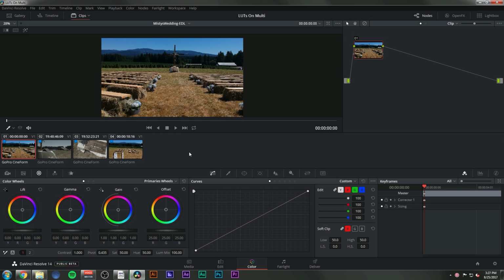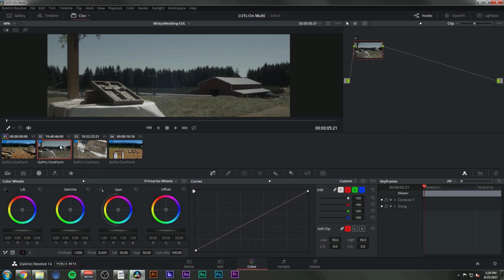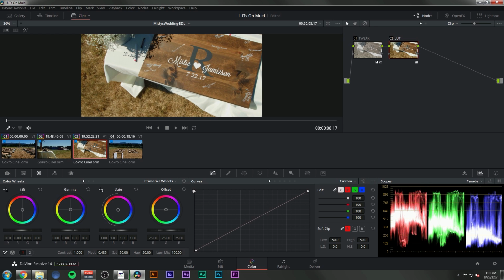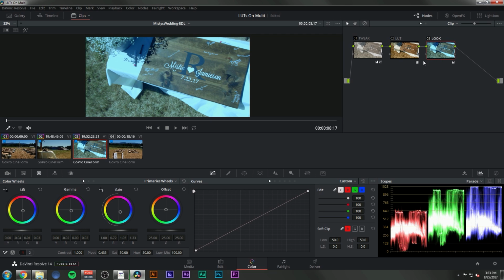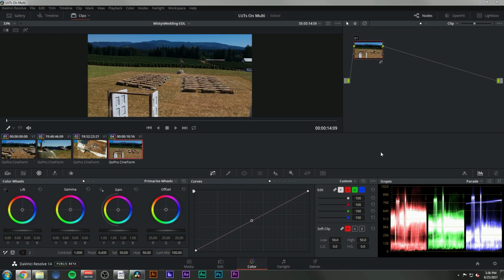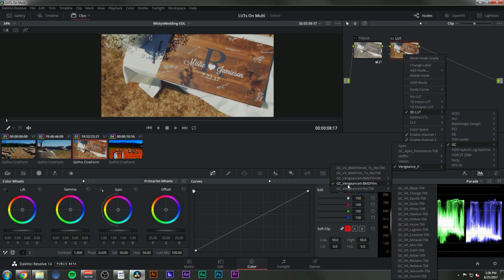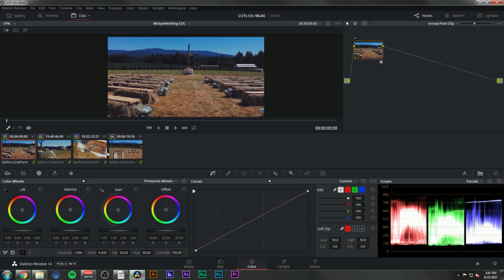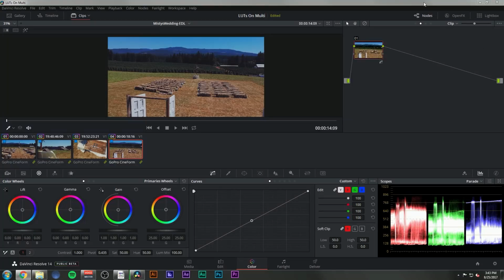Using A LUT to Stylize A Whole Project - Resolve Color Grading Tutorial